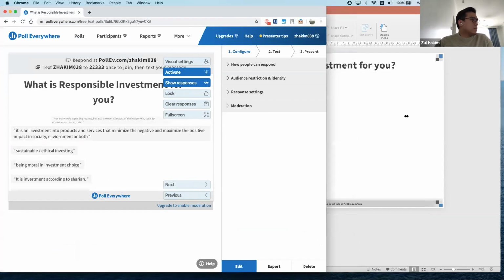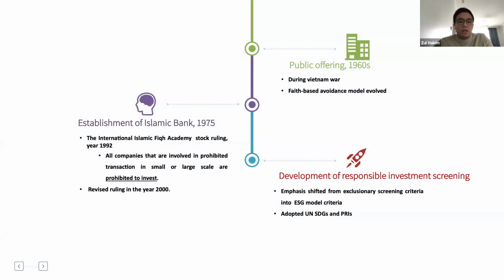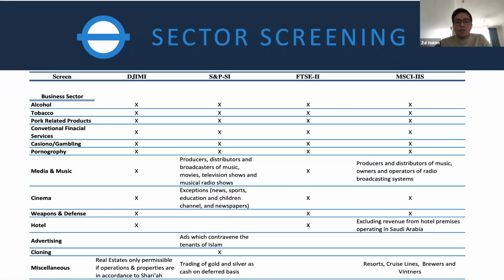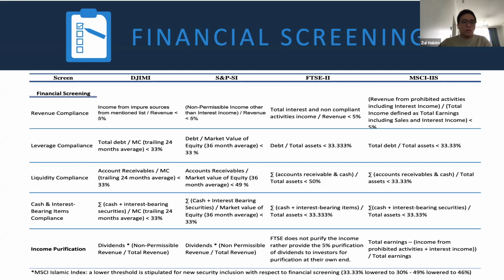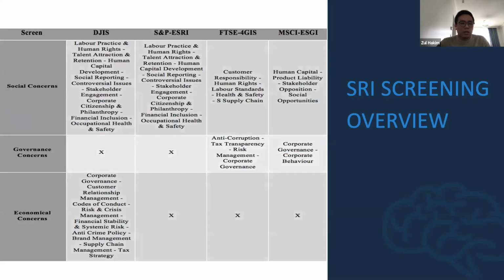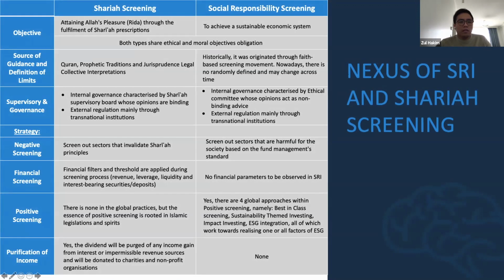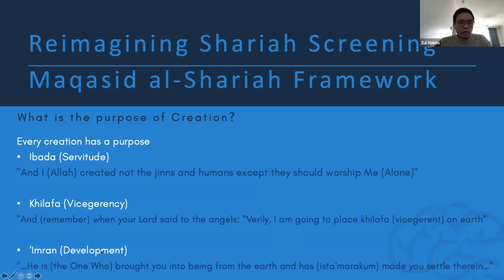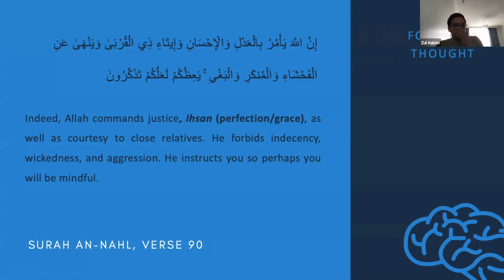Webinar: Socially Responsible Investing & Shariah Screening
Webinar Highlights:
-Understanding Socially Responsible Investing (SRI)
-An examination of Shariah Screening Practices & Process
-An examination of Socially Responsible Investing (SRI) Screening Practices & Process
-Reimagining Shariah Screening: Maqasid al-Shariah Framework
-Reimagining Shariah Screening: Relevance to The Sustainable Development Goals (SDGs)
-A close correlation between Maqasid al-Shariah and the SD

Speaker:
Zul Hakim Jumat
Researcher, Center of Islamic Economics and Finance (CIEF)
College of Islamic Studies, Hamad Bin Khalifah University